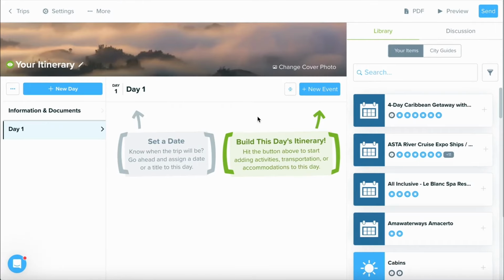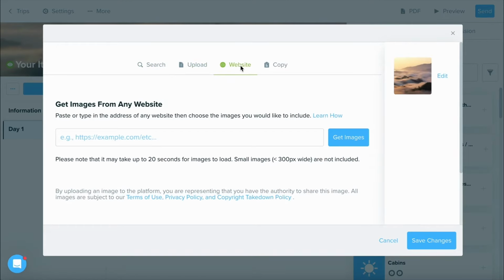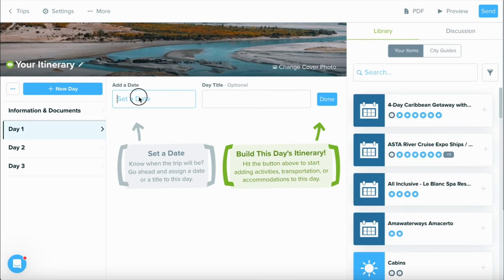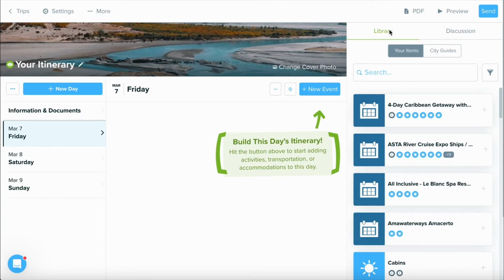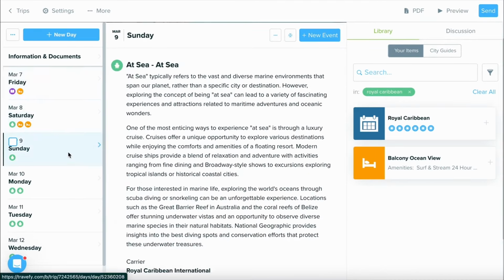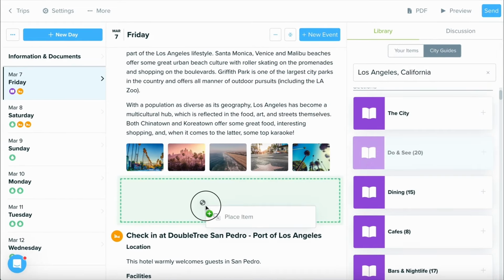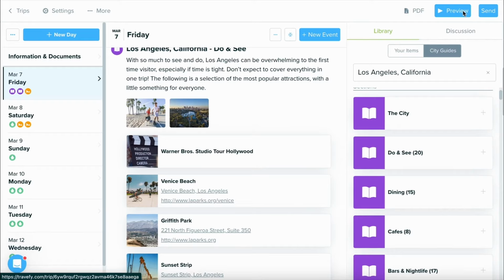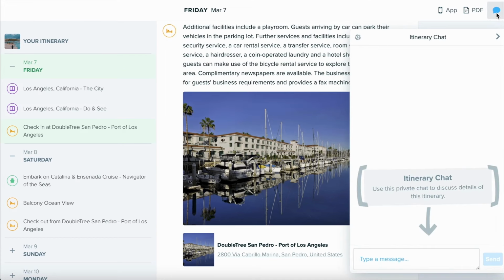Getting Started Guide: Itinerary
Start building your first itinerary and get a quick overview of the itinerary builder interface.

In this tutorial:
- Quick overview of Travefy's Itinerary builder interface
- How to set up a new itinerary or proposal
- Adding events to a trip
- How to share and send a trip